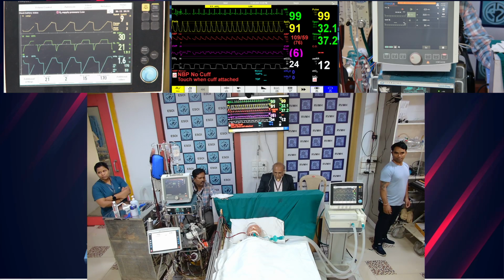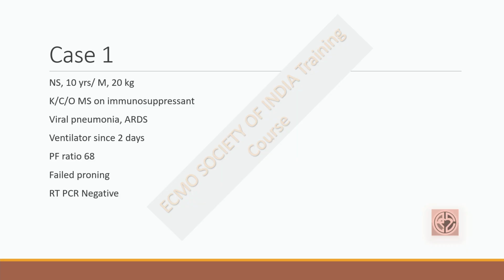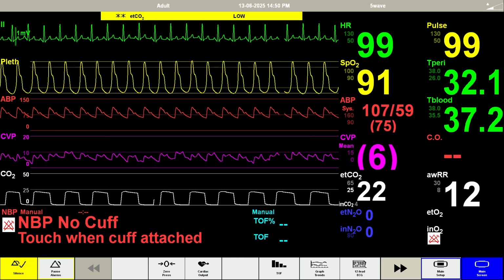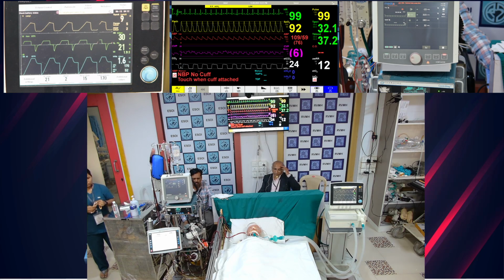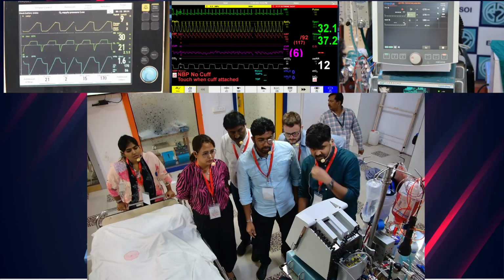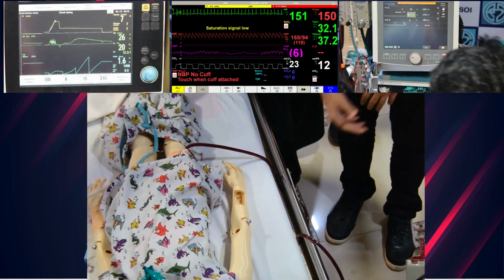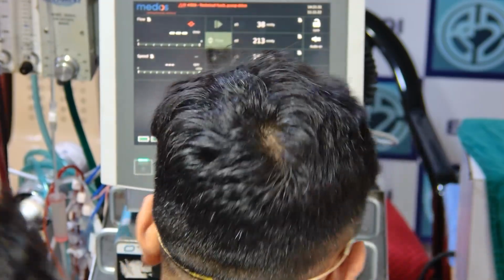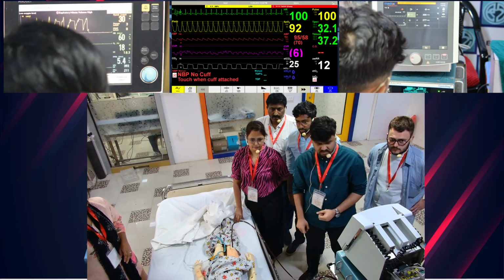Tube Kinking (June 2025)